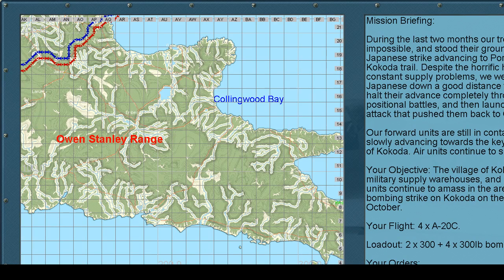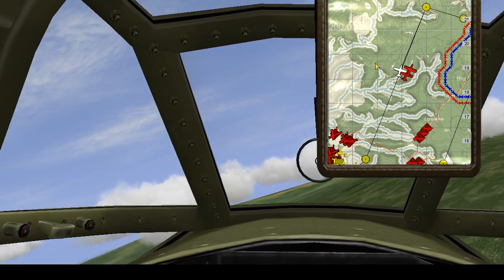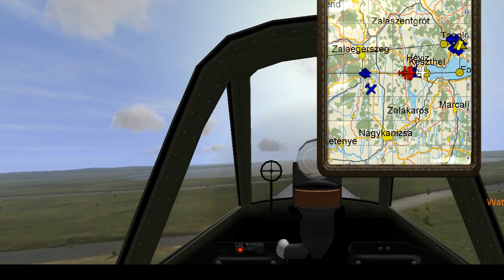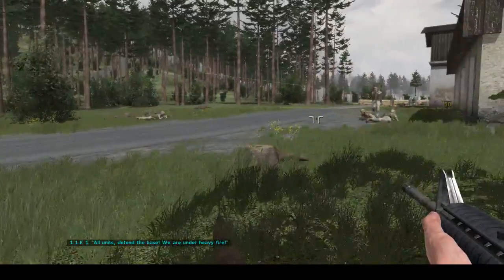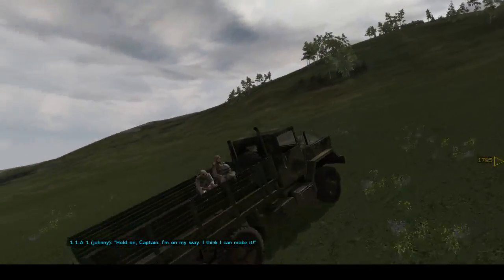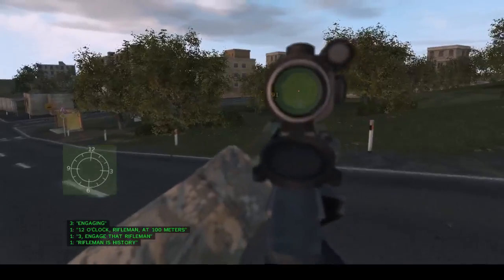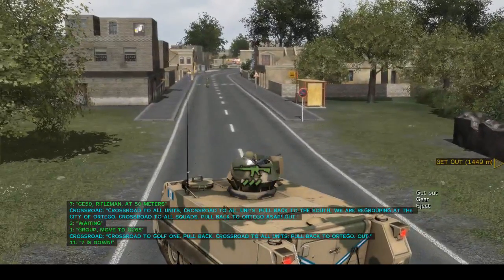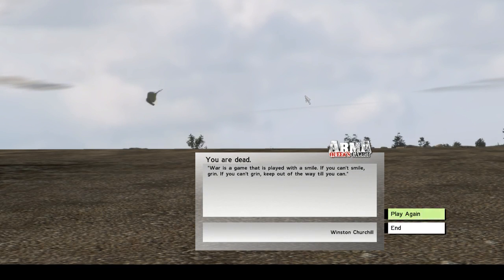Lets Play IL-2 1946 And Arma Armed Assault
Welcome my friends to my livestream if ya'll wanna ever join me in any of the games I stream you can add me on steam my steam name is TheSoulOfCybernerd